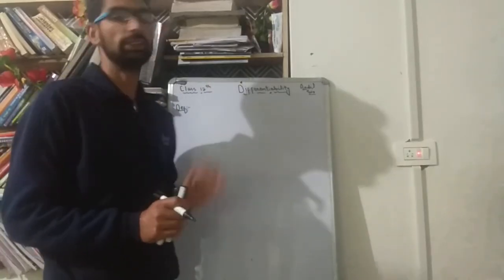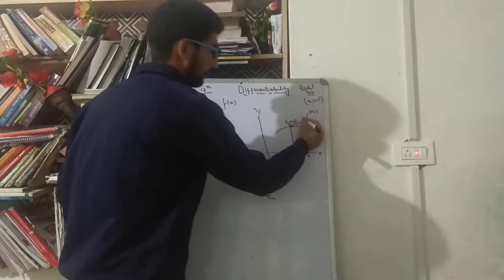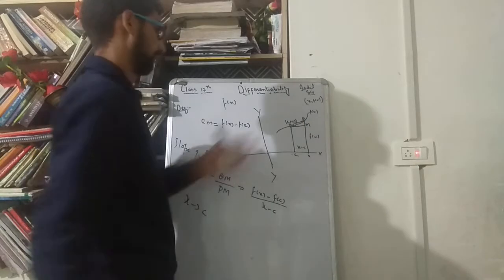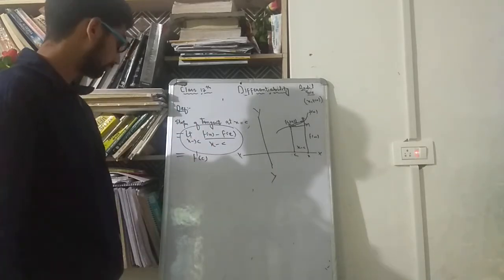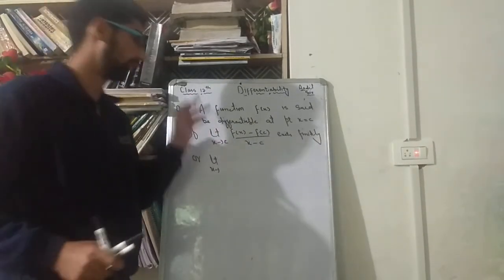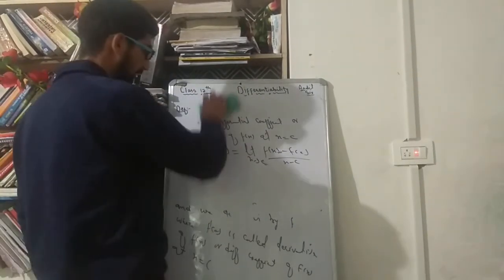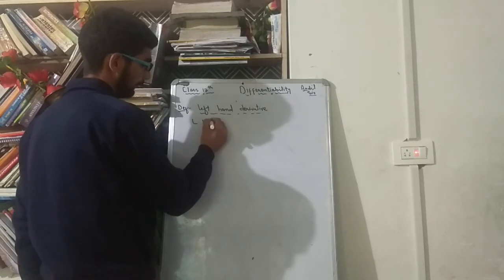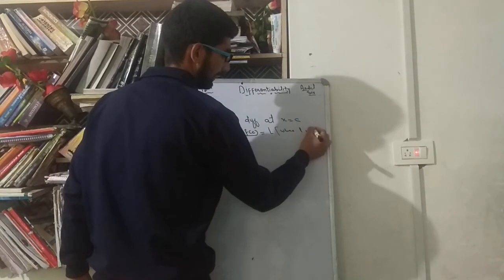Differentiability (Graphical meaning)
A stone thrown once twice or thrice won't be able to get it's purpose...